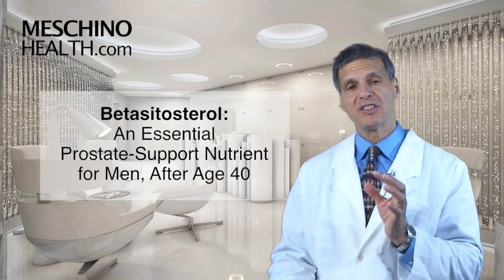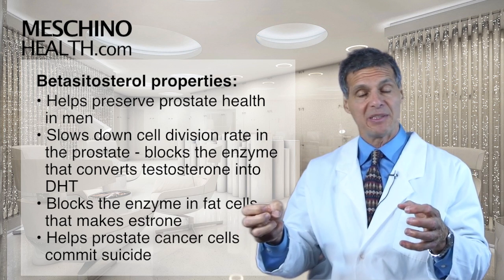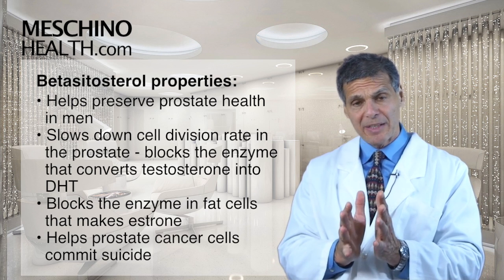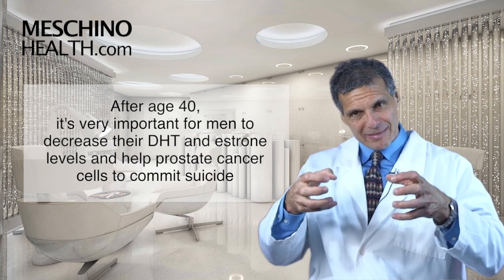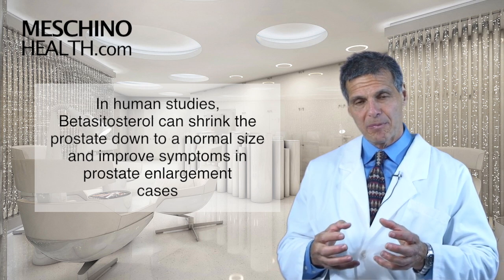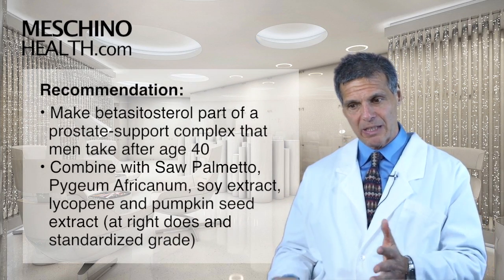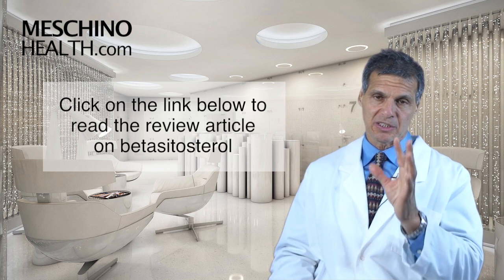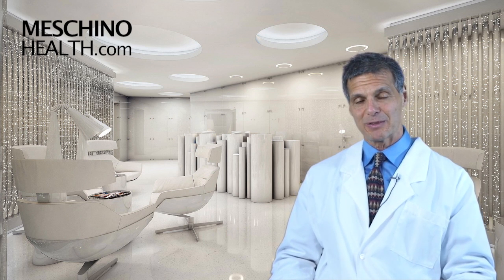Prostate Health and Natural Nutrients and Treatments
To learn more about Betasitosterol and all of it's benefits for men over 40 and in particular, prostate health, click on the preceding link.

Betasitosterol, an essential prostate-support nutrient for mend after the age of 40.  This is a sterol compound that occurs naturally in plant foods and can be found specifically in beans, certain nuts and seeds, avocados, vegetable oils and saw palmetto.  Why is it so important?  Betasitosterol helps preserve prostate health in men.  It also slows down the cell division rate in the prostate by blocking the enzyme that converts testosterone into DHT.  It also blocks the enzyme in fat cells that make estrone.  And lastly, it aids in prostate cancer cells "committing suicide."  What does all of this mean?  Essentially, this prostate support nutrient helps reduce enlarged prostates and prostate cancer.